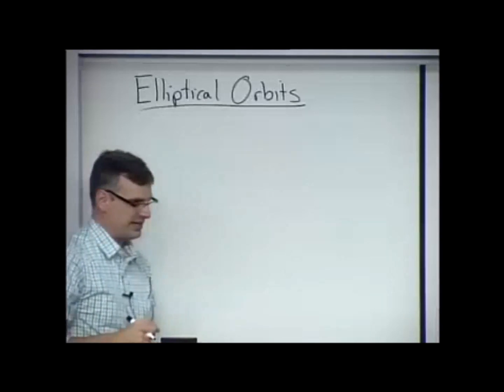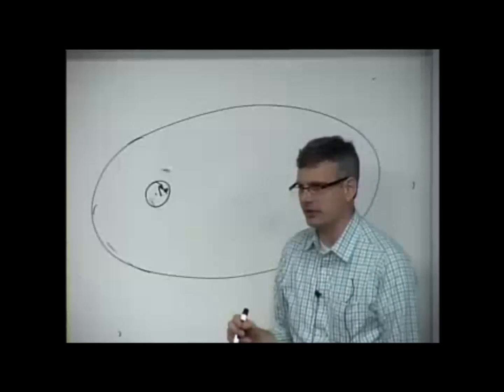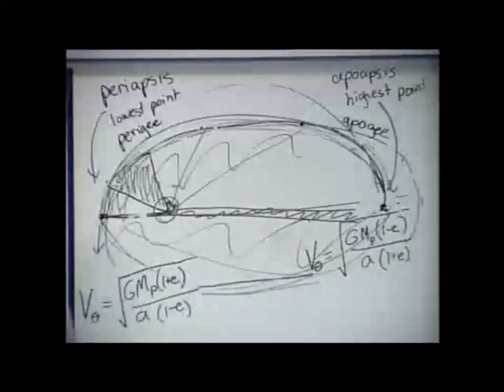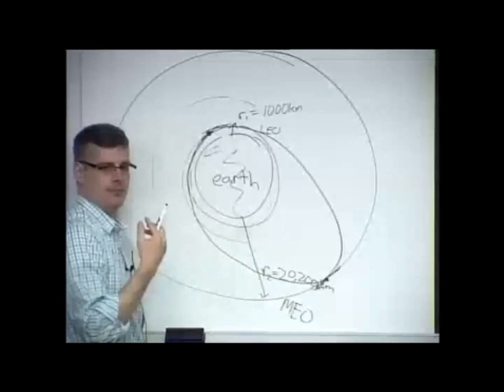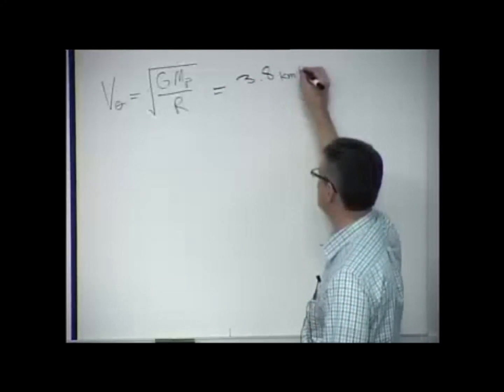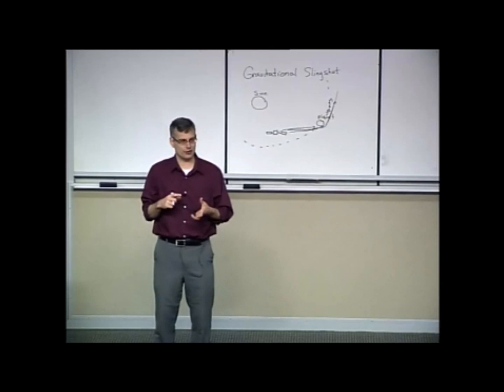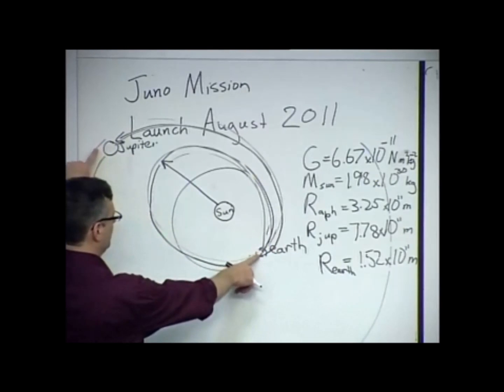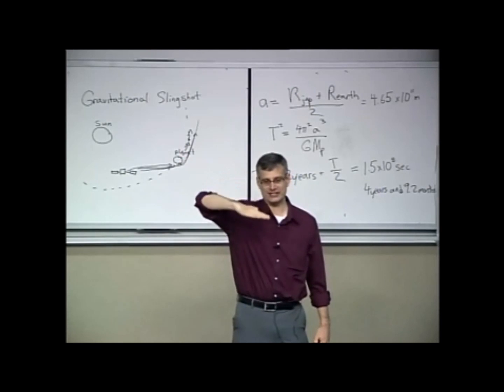ASD02 Elliptical Orbits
Basics of elliptical orbits with an emphasis on Kepler's laws